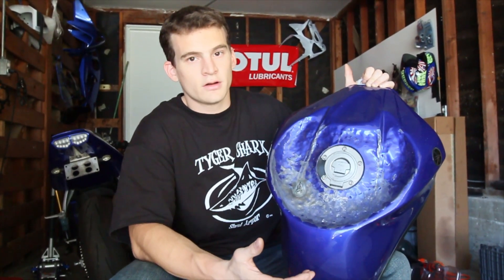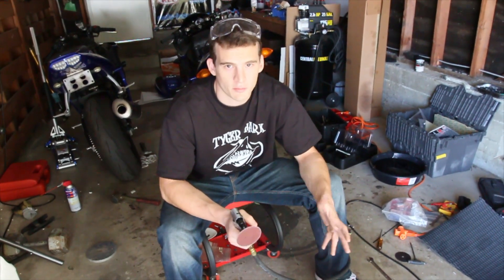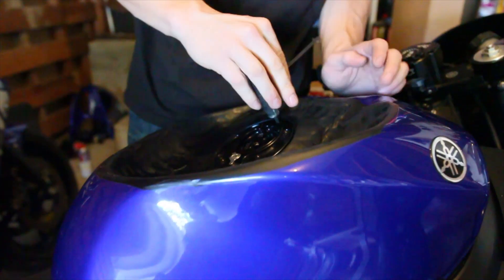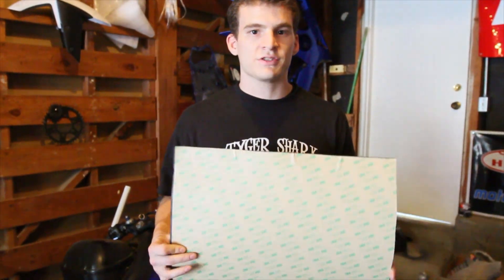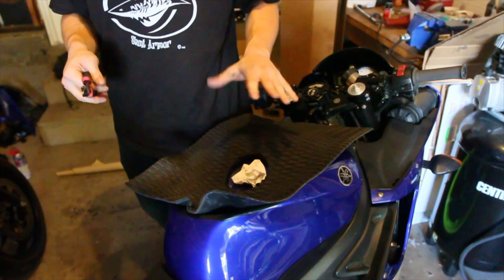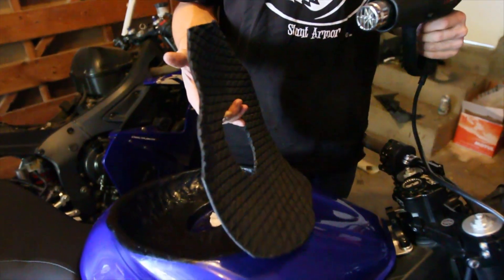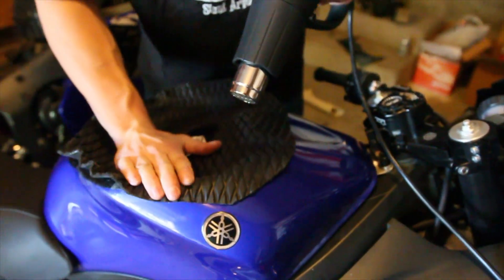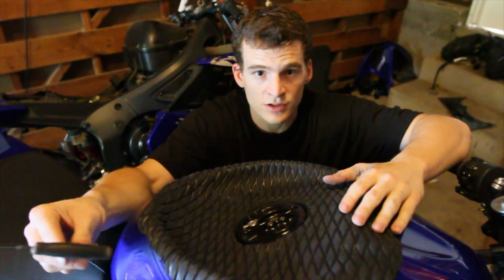How to Put Grip on a Stuntbike Gas Tank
Anthony Pesch from StuntBums.com teaches you how to prepare your stuntbike gas tank after you have dented it.